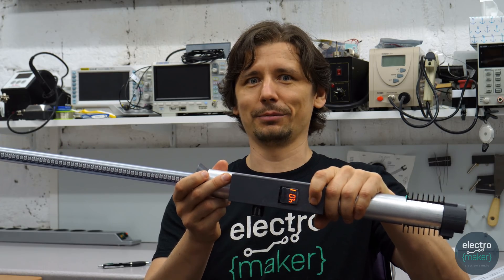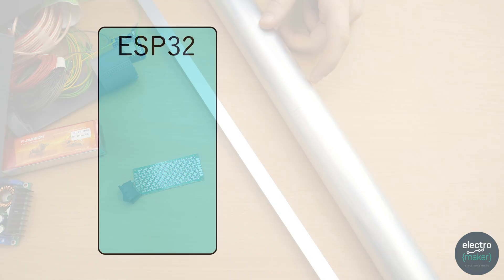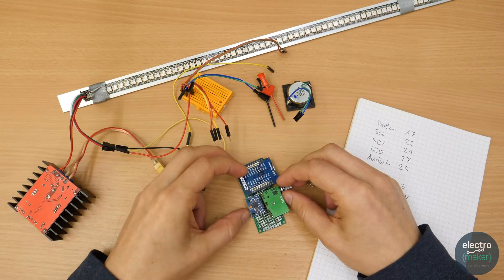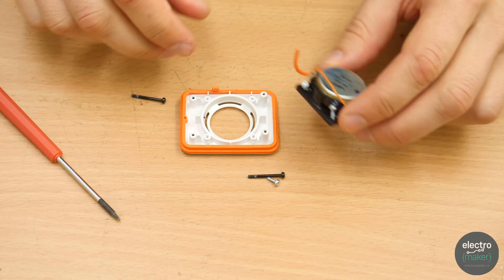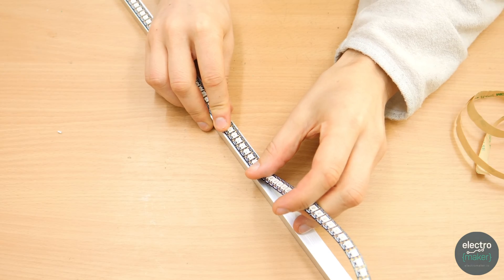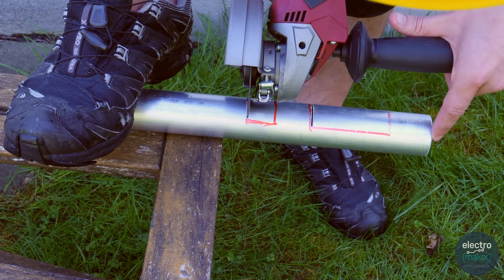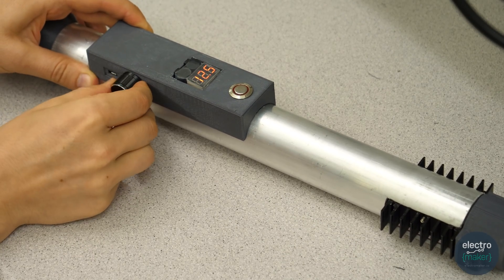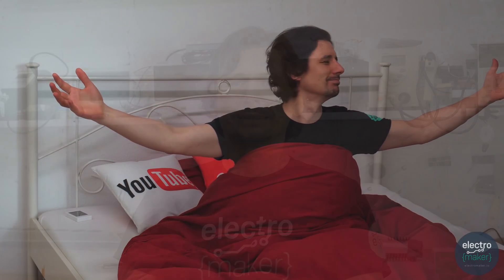How to build a persistence of vision Lightsaber using ESP32 microcontroller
With the release of Solo: A Star Wars Story - we thought we would do something special for the Electromaker community...a persistence of vision lightsaber!

We asked Bitluni to build us something really cool, that the StarWars fans would love, so a Lightsaber was the obvious choice!  Not only does the Lightsaber draw images in mid-air, but also while wielding, it makes really cool sound effects.

All the project resources, code and schematics can be found on the Electromaker project page:

Tools List:
3S LiPO 11.1VDC-DC Converter 5V 10A
Resistor 10K Ohm 1/4 Watt PTH - 20 pk
SMD LED RGB WS2812B Strip of 10
Push-button Power Switch Breakout
LED Tactile Button Breakout
HUZZAH32 - ESP32 Feather Board
Stereo 3.7W Class D Audio Amplifie
TINKERKIT GYROSCOPE 2 AXIS SENSITIVE
Arduino IDE software
Angle Grinder
Solder station
 Crimp pliers